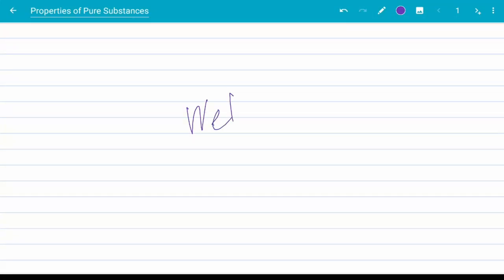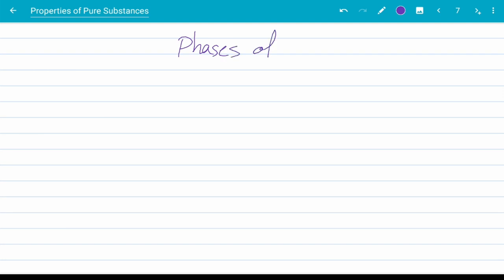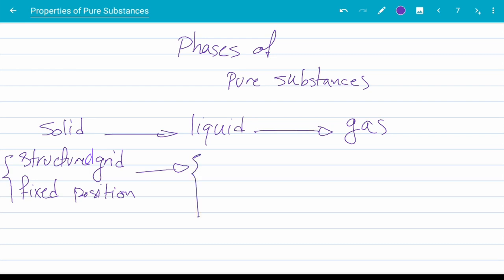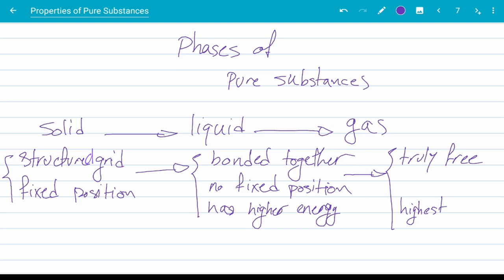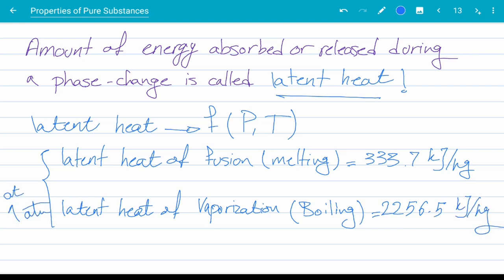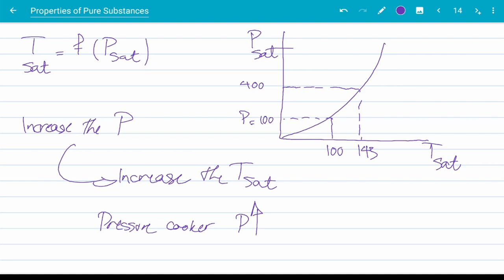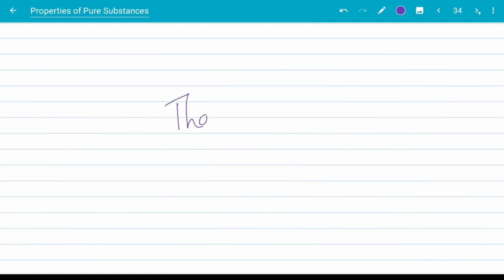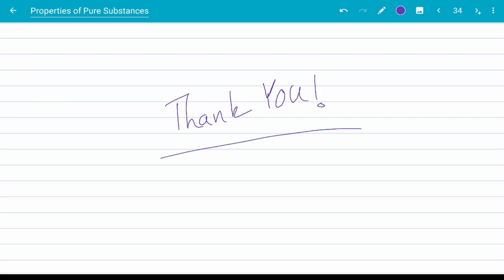Properties of Pure Substances - Thermodynamics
Hello Everyone!

This video is the third one in a series of videos discussing the engineering thermodynamics. Here, I will discuss the definition of a pure substance, talk about different phases of a substance and phase change, show the phase change on property diagrams, teach how to use/read property tables, and finally introduce the ideal gas equation as arguably the most famous equation of state.

0:00 Introduction
0:50 Pure Substances
5:18 Phases, and Phase Changes of Pure Substances
17:47 Property Diagrams
30:13 Property Tables
48:08 Reference State
50:18 Ideal Gas Equation
56:05 Thank you!